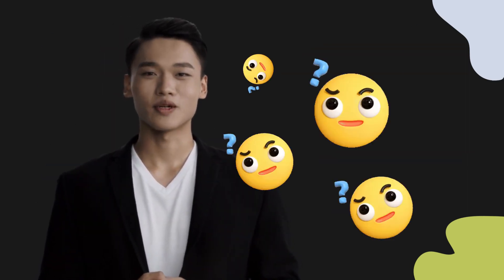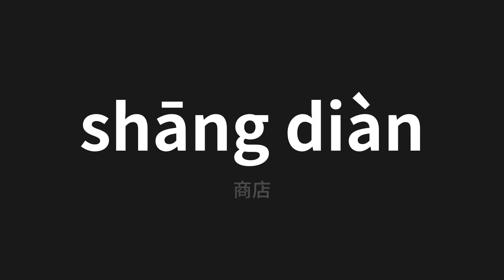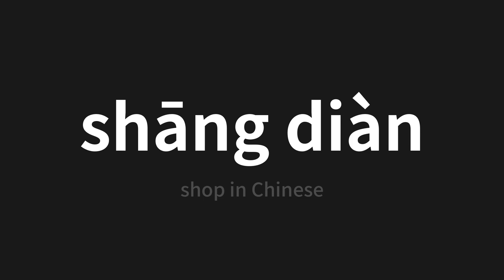How to pronounce shāng diàn | 商店 (shop in Chinese)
Master the Pronunciation of 'shāng diàn | 商店' - which means : shop in Chinese 📝 with @PerfectPronunciationChinese 🎓🗣️ - [Your Guide to Chinese]

Learn to pronounce 'shāng diàn' perfectly in Chinese with our easy and engaging tutorial by @PerfectPronunciationChinese! 📖📽️ In this comprehensive video, we provide you with native speaker examples 🗣️👂 and phonetic breakdowns 🎵 to ensure you get the pronunciation just right.